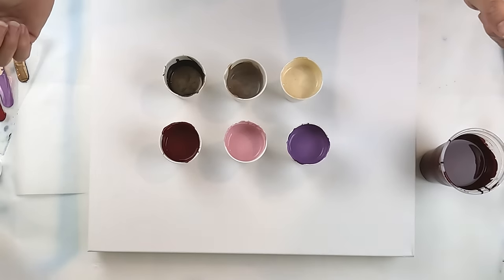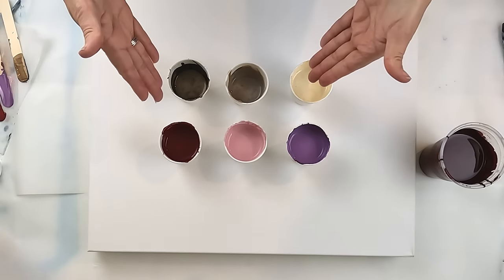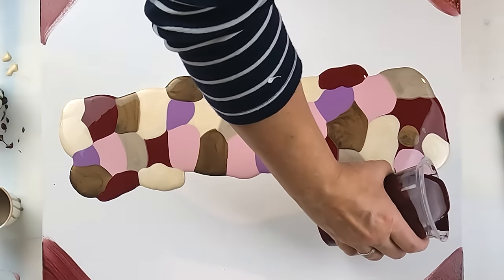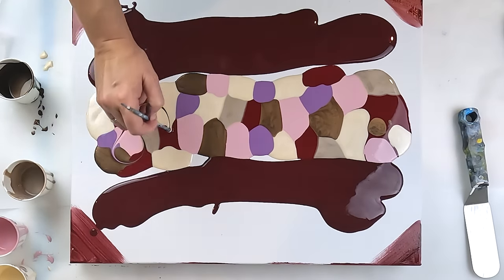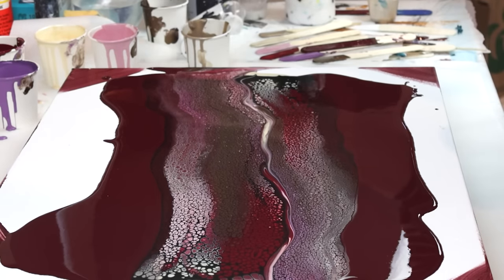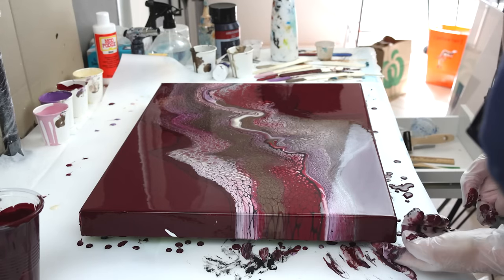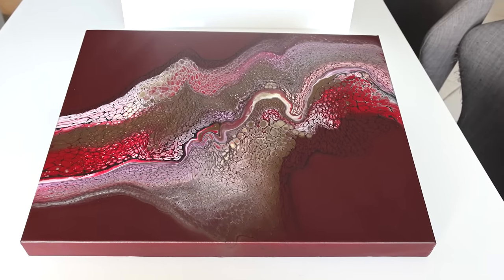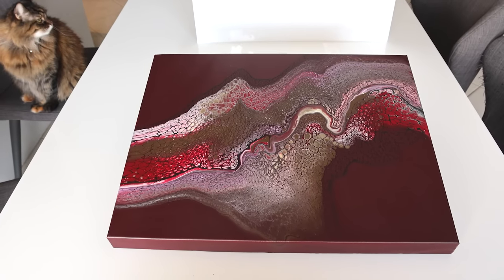BURGANDY BEAUTY! Acrylic Swipe with Burgundy Negative space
Acrylic Pour Painting with a Burgundy Vibe. This colour palette I choose based on Burgundy as my main colour. With hints of neutral metallics and some soft pink and purple. I wanted some negative space. I accidently hit the bottom with my swipe while tilting and it stuck in the composition. I'm still happy with the way it turned out. Burgundy is one of my favourite colours!

Colours
The colours listed were used to make the colours for this painting. I just kept blending colours until I was satisfied with the tone.

Mont Marte Old Mauve

Arteza Pearl Deep Brown

Amsterdam:
Vandyke Brown
Persian Rose
Ultramarine Violet
Titanium Buff White
Gold Yellow (used a tiny bit in the pink)
Carmin

Liquitex Iridescent White

DecoArt Extreme Sheen:
Champagne Gold
Antique Bronze